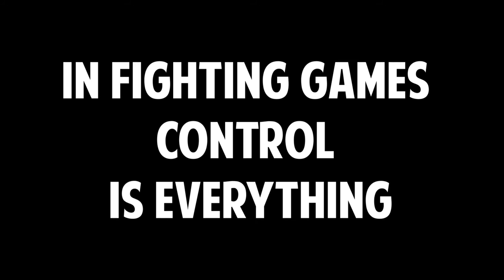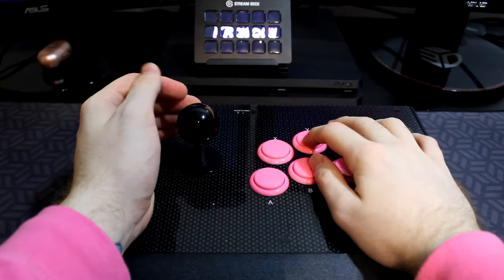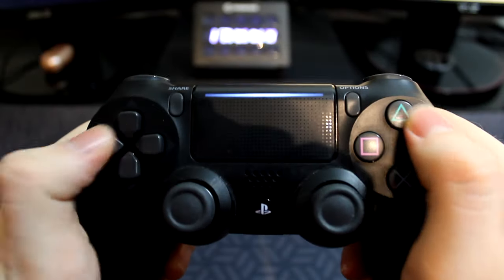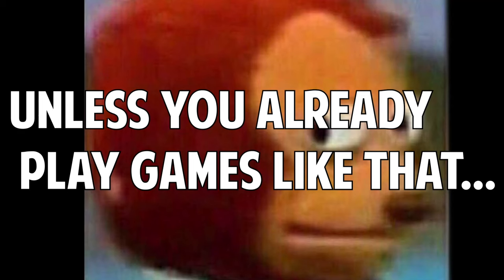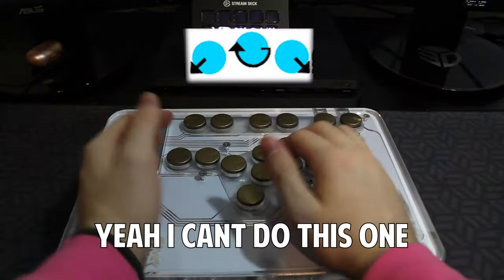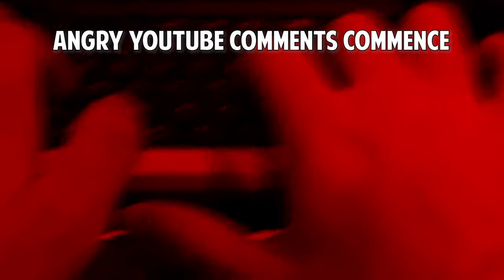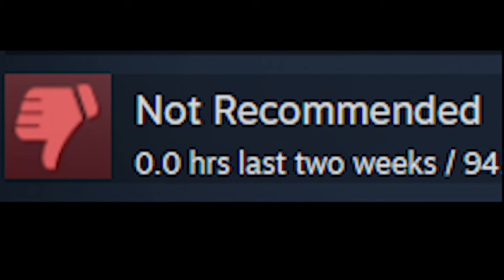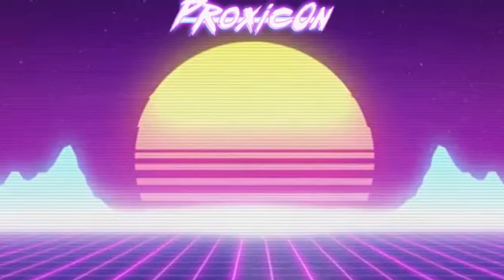Hitbox Is The Best Controller For Fighting Games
Hitbox is the future of fighting game controllers!